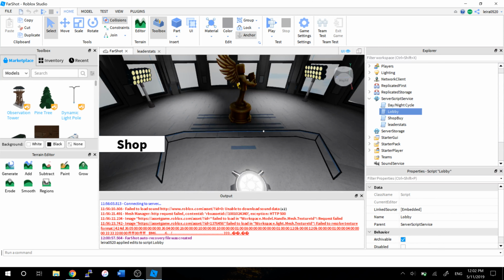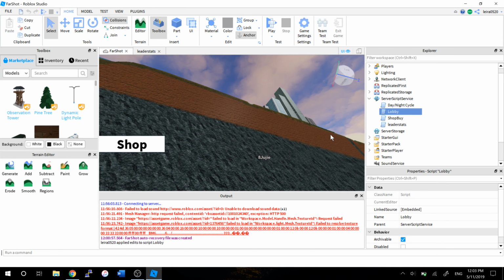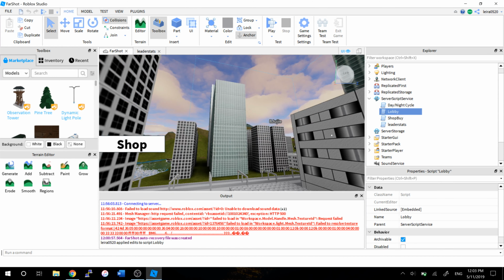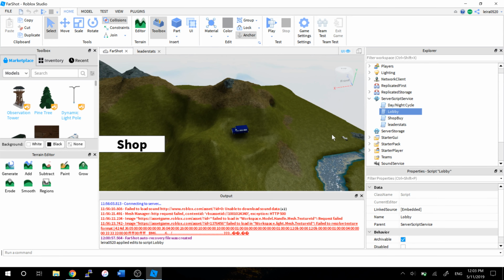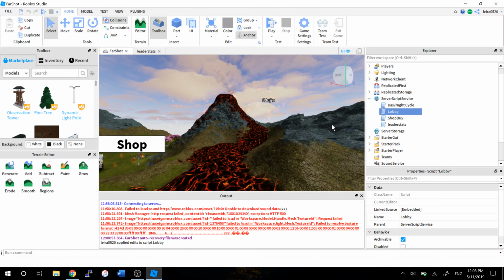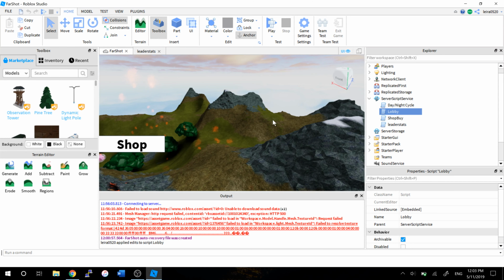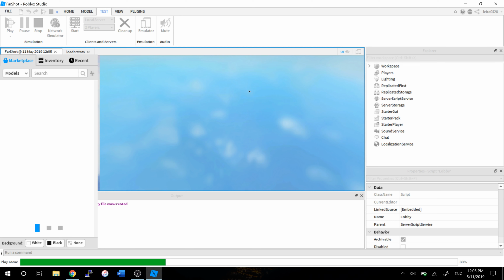Julie: Roblox Project Farshot